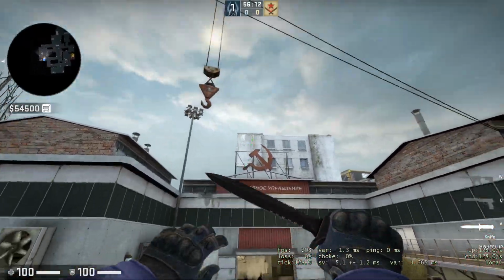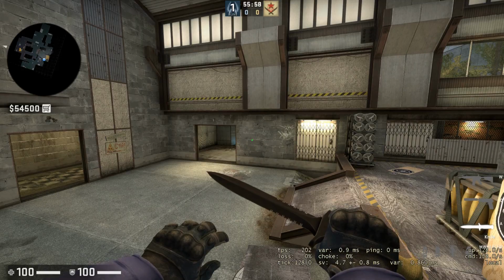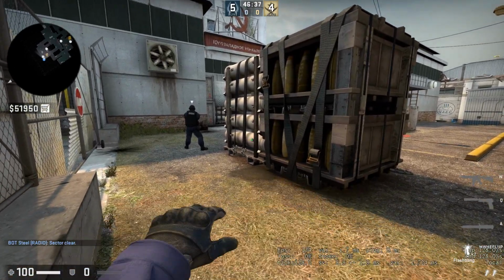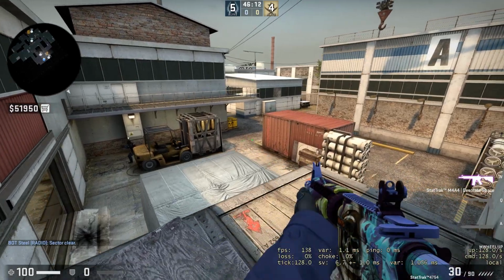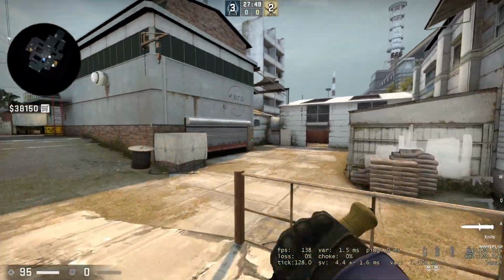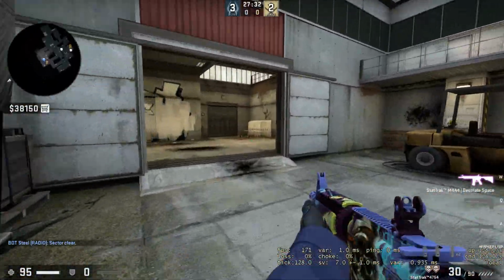Cache CT Setup (IGL Series) CS:GO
Overview of Cache CT side going through all the different setups and how to play in them.